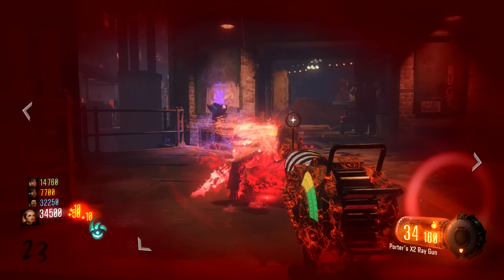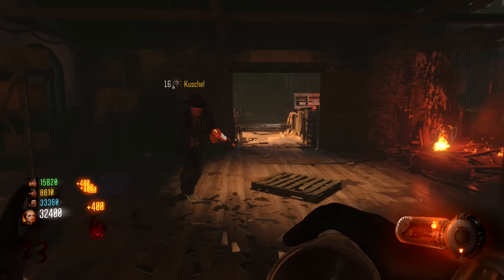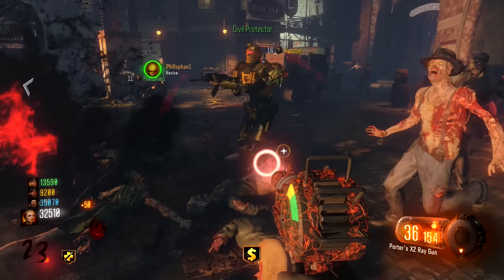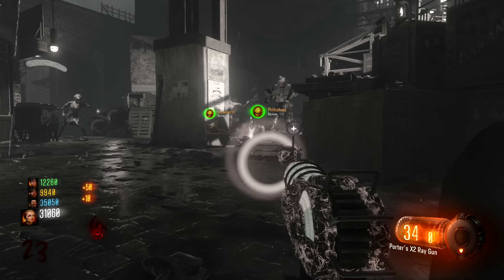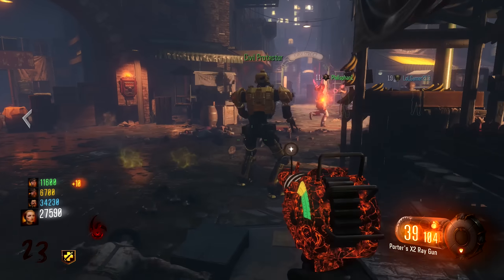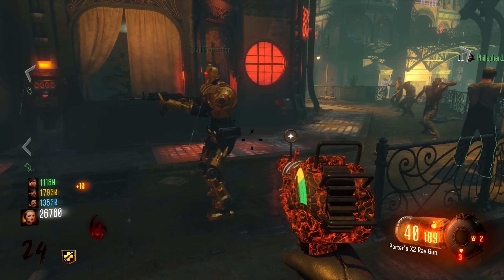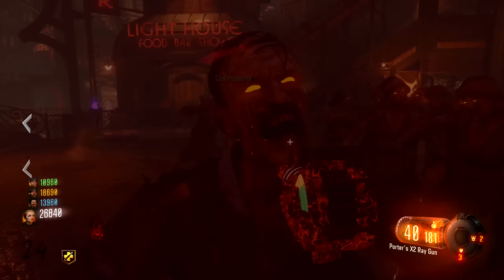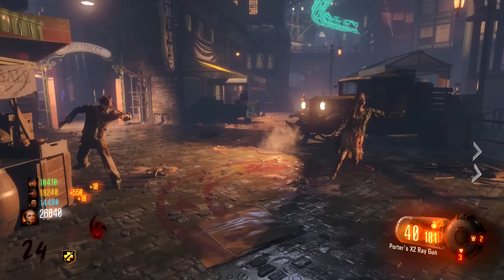Black Ops 3 Zombies Easter Egg: UPGRADED GOLD CIVIL PROTECTOR! BO3 Zombies Civil Protector Gameplay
THE BLACK OPS 3 ZOMBIES CIVIL PROTECTOR JUST GOT AN UPGRADE! :D
Shadows of Evil features LOADS of Zombies Easter Eggs; here, after completing the Shadows of Evil Easter Egg, I find myself with an upgraded Gold Civil Protector gameplay to bring you all!

- Milo x